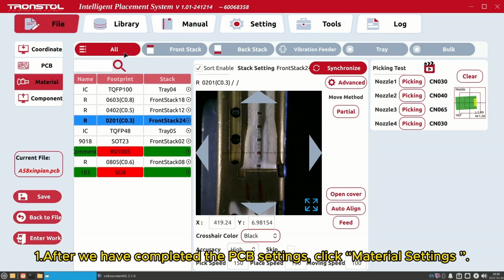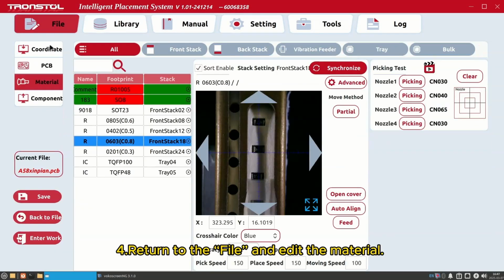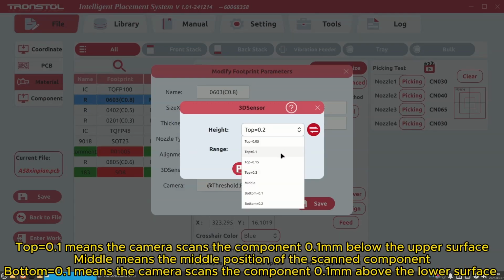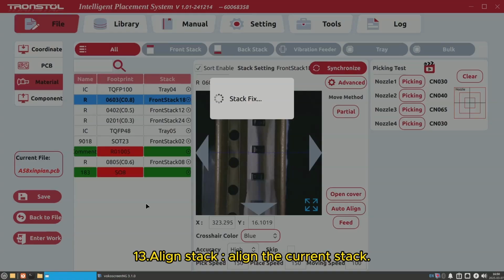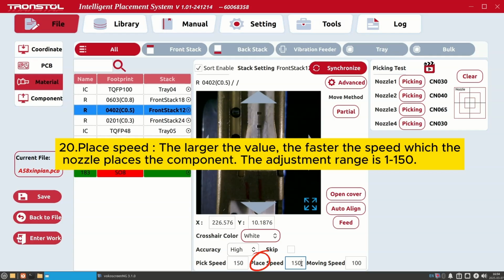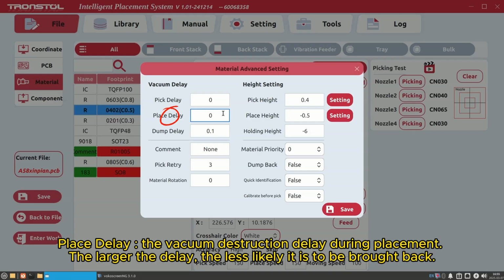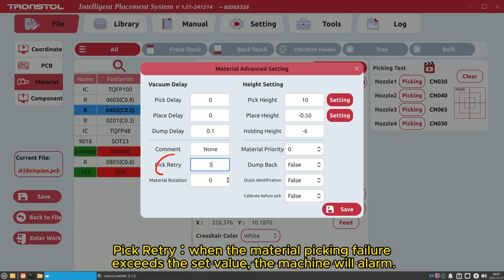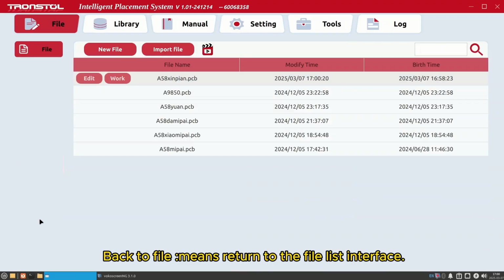Introduction to Material Setting Interface for high accuracy Tronstol A58 pick and place machine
This video is show you the Material Setting Interface for high accuracy Tronstol A58 pick and place machine.If you want to mount 0201,Tronstol A58 mounter machine is a good choice.More detals machine#pnp surface mounting machine#SMT#SMD#bulk material